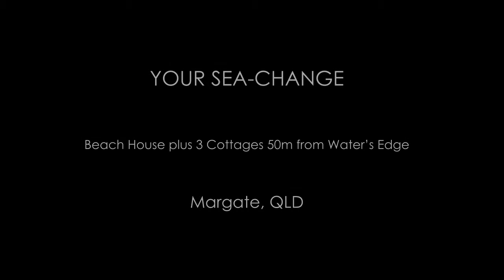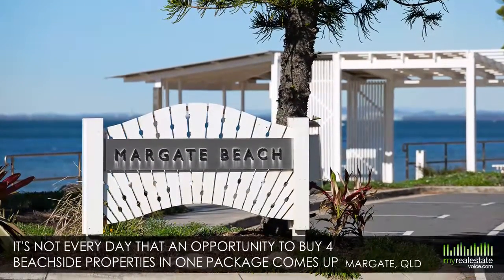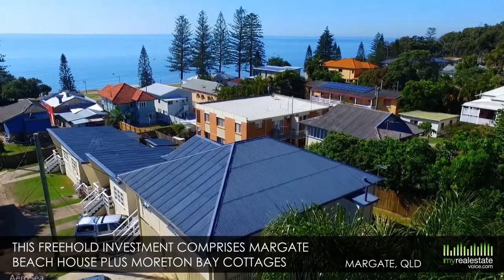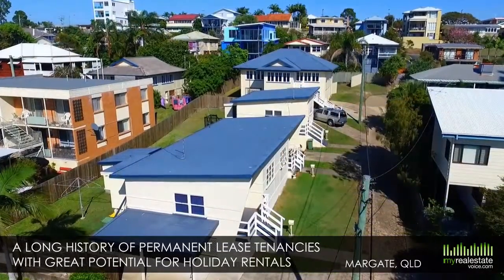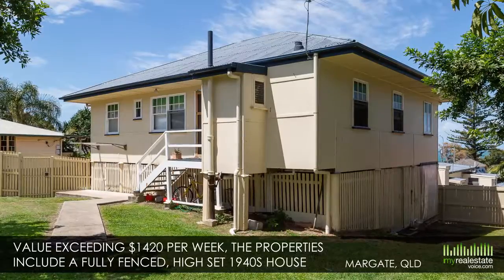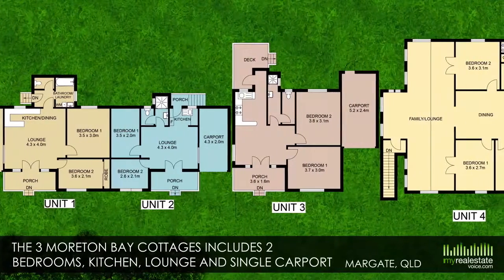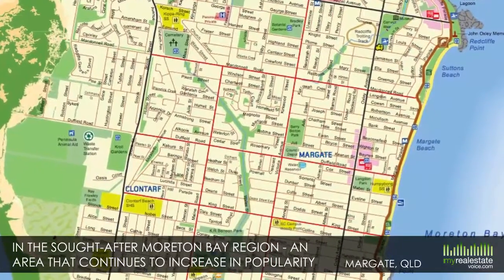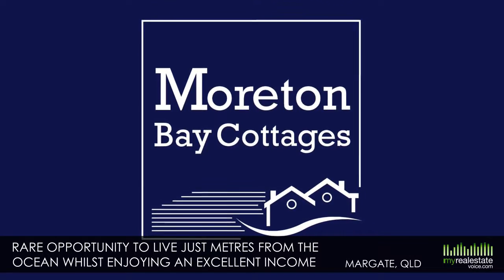Beach House plus 3 Cottages 50m from Water's Edge - Margate, QLD